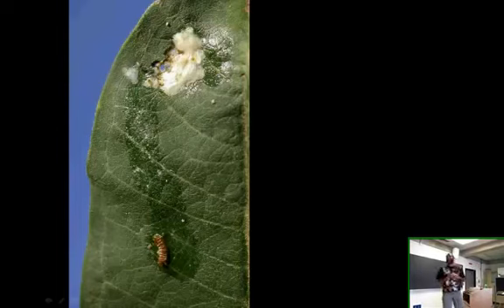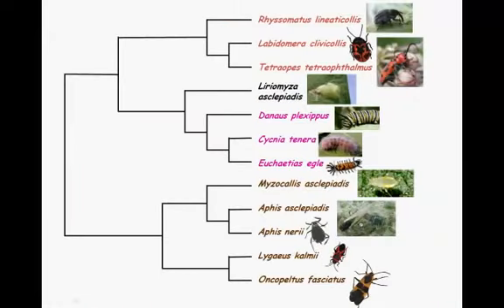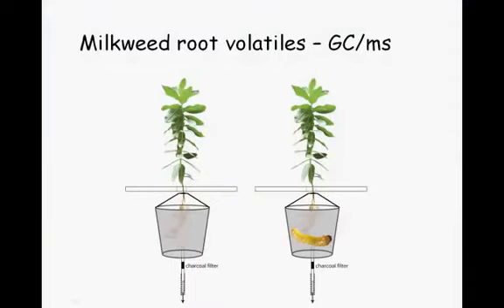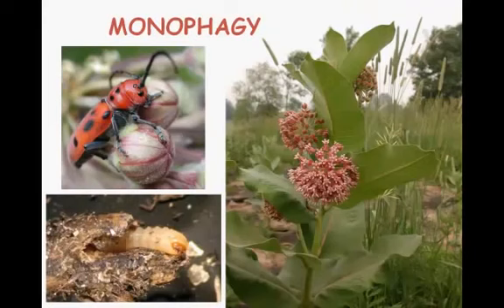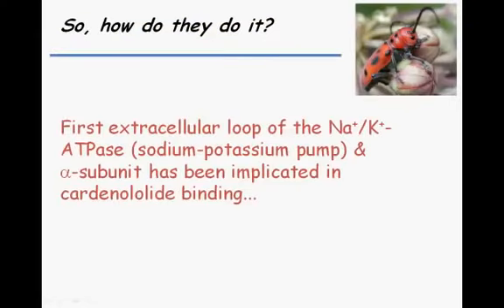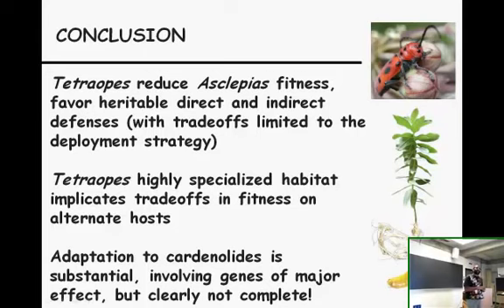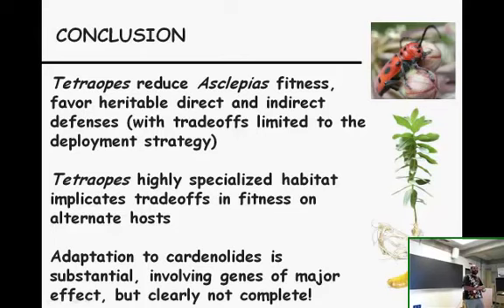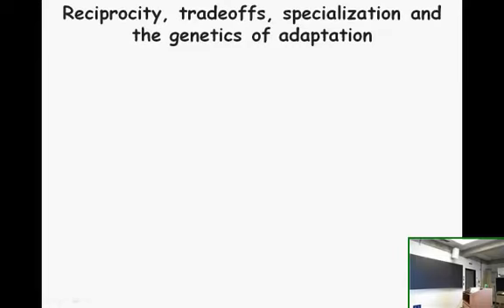Evolutionary Ecology of Plant Defenses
Visit: coevolution of plant defenses including natural history, genetically based plant defense, defense deployment and tradeoffs, specialization and genetics of.

In 1830, John Henslow introduced his pupil Charles Darwin in the fascinating world of floral polymorphisms. Specifically he presented him the case of some plant species hermaphrodites having.

This video presents information about the ecological niche plants fill as producers and then describes different categories of defenses plants utilize against herbivores. This entire case.